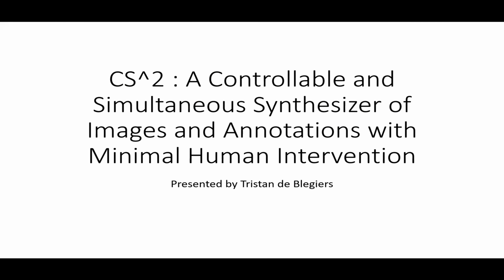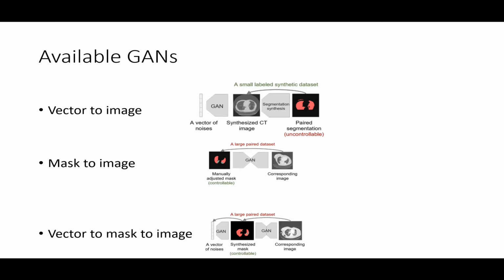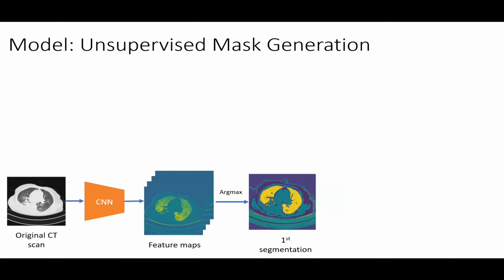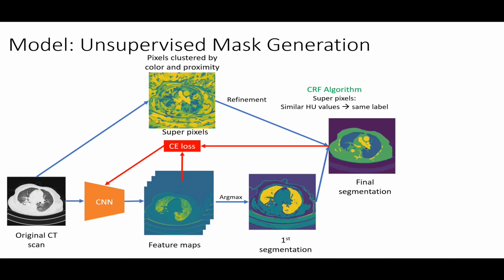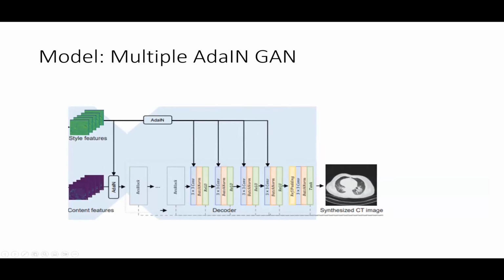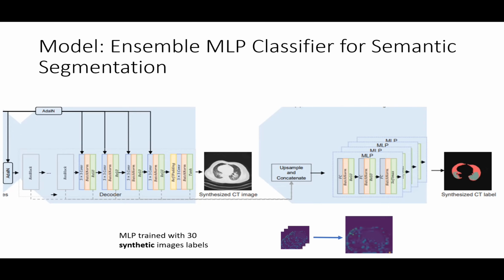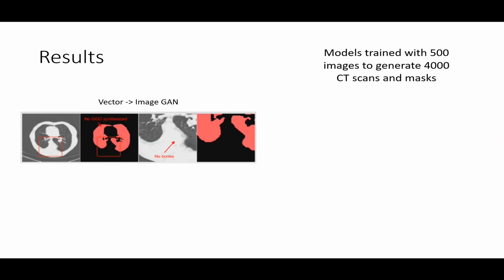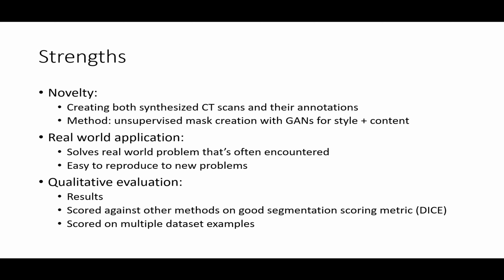Presentation - A controllable and Simultaneous Synthesizer of Images and Annotations with Minimal Hu